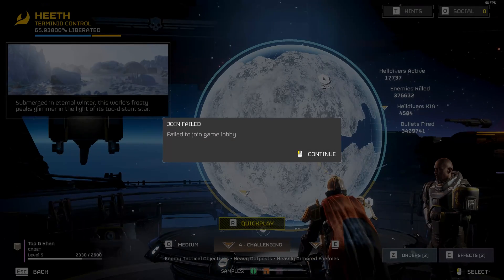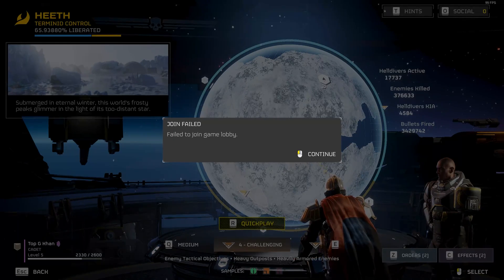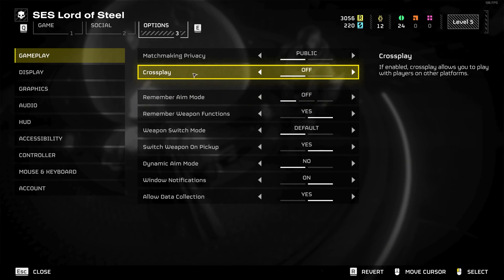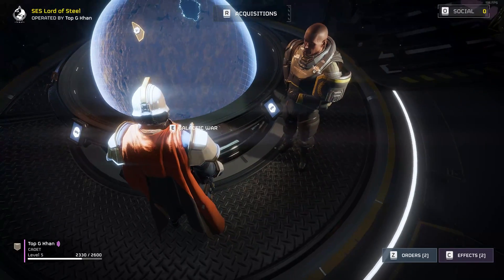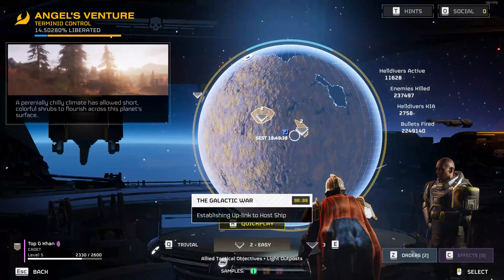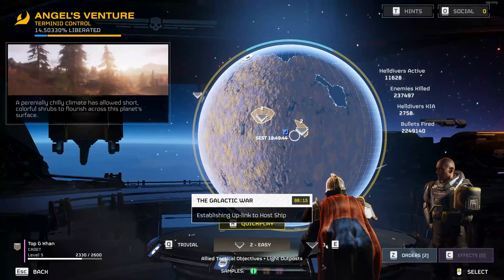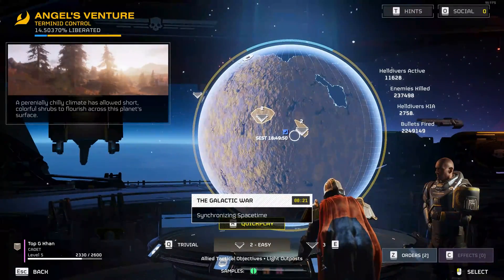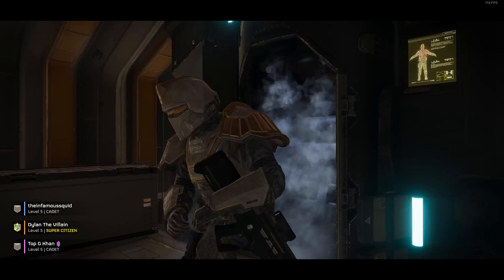Helldivers 2 Failed to Join Game Lobby Bug fix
Here is quick fix for the Helldivers 2 Matchmaking Bug.